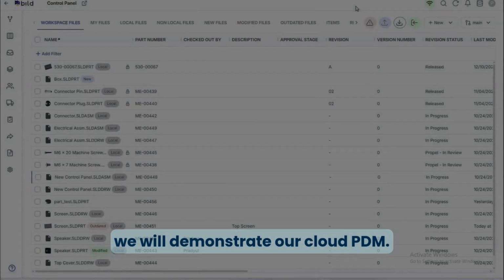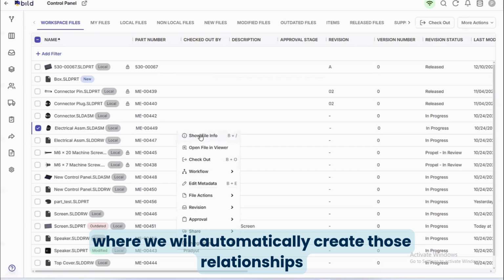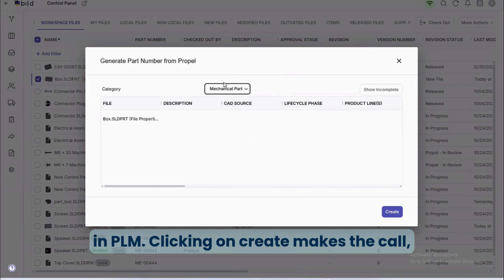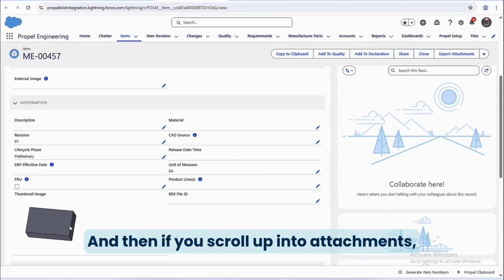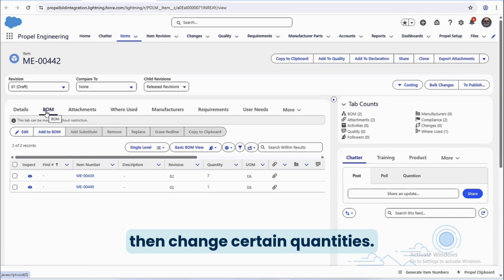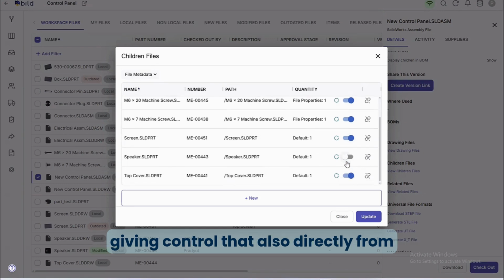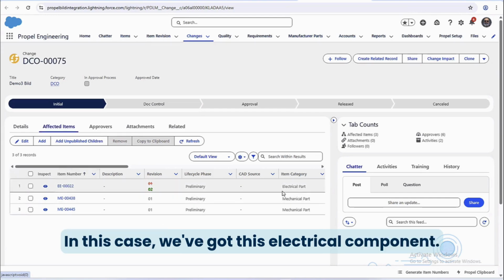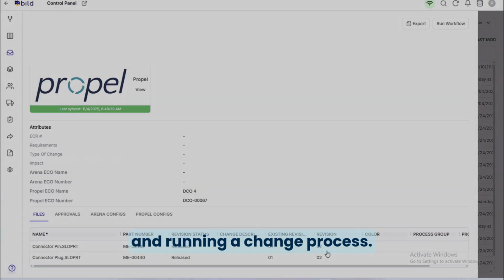Cloud PDM for PLM: Automate Part Numbers, BOM Sync, & CAD File Management | Propel Design Hub Demo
In this demo, we show how engineering teams without existing PDM systems (or those ready to modernize legacy on-prem solutions) can use Propel's cloud PDM to manage CAD files, automate part number requests, sync BOM structures to PLM, and run change processes without manual data entry.

📌 What is Propel's Cloud PDM for Design Hub?

Propel's cloud PDM (powered by Bild) is a modern, cloud-native product data management solution designed for growing engineering teams. It provides CAD file versioning, automated BOM extraction, multi-CAD viewing, and bi-directional synchronization with Propel PLM, eliminating the cost, complexity, and server maintenance of traditional on-prem PDM systems like SolidWorks PDM or Windchill. Teams can start with lightweight CAD control and scale to full enterprise PLM as products and processes mature.

⏱️ Chapter Breakdown:

0:00 – What is Propel Cloud PDM? Modern Alternative to Legacy On-Prem PDM Systems
0:18 – View CAD Files Without Licenses: Built-In Multi-CAD Viewer for SolidWorks, Creo, NX
0:38 – Automated CAD BOM Structure Extraction and Parent-Child Relationships
1:00 – How to Request Part Numbers from PLM Directly in Cloud PDM
1:22 – Bulk Part Number Generation and Automatic PLM Item Creation
1:35 – Bi-Directional Data Sync: Metadata, Thumbnails & Attachments from PDM to PLM
2:14 – Automated CAD-Driven BOM Sync: Push Assembly Structure to PLM
2:42 – Real-Time BOM Updates When Engineers Modify CAD Assemblies
3:10 – Control What Gets Pushed to PLM: Toggle BOM Items in PDM
3:37 – Create Release Candidates and Change Orders in Cloud PDM
3:48 – Link PDM Change Orders to Propel PLM Change Management
4:07 – Add Non-CAD Items (Consumables, ECAD) to PLM Change Orders
4:29 – Automated Revision Updates: PLM Callbacks to PDM on Change Release
4:46 – Summary: Seamless Cloud PDM-PLM Workflow Benefits

🔧 How Cloud PDM-to-PLM Integration Works (Step-by-Step):

1. Upload CAD files to Cloud PDM – Store design files in the cloud with version control and automated BOM extraction.
2. View files without CAD licenses – Use the built-in multi-CAD viewer to open SolidWorks, Creo, NX, and other CAD formats without tool licenses.
3. Request part numbers from PLM – Select categories and request part numbers directly from the PDM interface. Propel generates numbers and creates linked PLM items automatically.
4. Bulk part number generation – Select multiple components and generate part numbers in bulk, eliminating repetitive manual requests.
5. Bi-directional data sync – Metadata, thumbnails, and attachments flow from PDM workgroups to PLM enterprise environments automatically.
6. Push CAD-driven BOMs to PLM – Sync assemblies to create or update BOM structures in Propel with accurate quantities and relationships.
7. Real-time BOM updates – When engineers modify CAD files, Cloud PDM updates BOM structures automatically—no manual PLM edits required.
8. Control BOM sync – Toggle individual BOM items on or off in PDM to control what gets pushed to PLM (e.g., exclude placeholder parts).
9. Create change orders – Build release candidates and change orders in Cloud PDM, then link them to Propel change management (ECOs/ECNs).
10. Add non-CAD items to changes – Include consumables, ECAD components, and other items not controlled by PDM in Propel change orders.
11. Automated revision callbacks – When changes are released in PLM, Propel updates PDM files with new revisions automatically.

⚡ Why Cloud PDM + PLM Integration Matters:

Traditional PDM systems require expensive on-prem servers, IT maintenance, and manual integration with PLM, creating bottlenecks for growing teams. Many engineering teams resort to shared folders or basic file storage, losing version control, BOM traceability, and change management.

✅ Key Benefits:

– Replace legacy on-prem PDM systems with cloud-native solution (no servers required)
– View multi-CAD files (SolidWorks, Creo, NX) without tool licenses
– Automate part number requests and PLM item creation from PDM
– Bi-directionally sync metadata, thumbnails, and attachments between PDM and PLM
– Push CAD-driven BOMs to PLM automatically with real-time updates
– Control what gets synced to PLM with granular BOM item toggles
– Link PDM change orders to PLM change management (ECOs/ECNs)
– Automate revision updates via PLM-to-PDM callbacks on change release
– Scale from lightweight CAD control to full enterprise PLM as teams grow
– Eliminate manual data entry, spreadsheet exports, and version conflicts

🚀 Ready to modernize your CAD file management with cloud PDM?